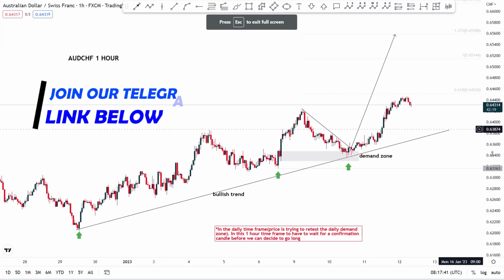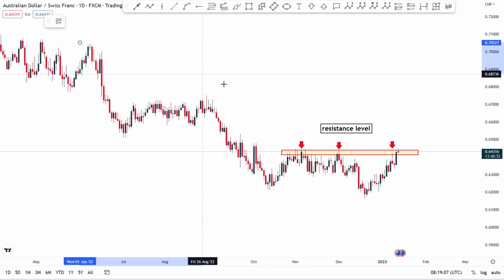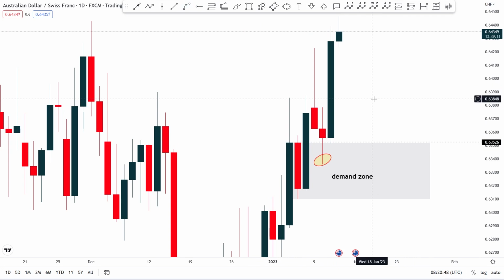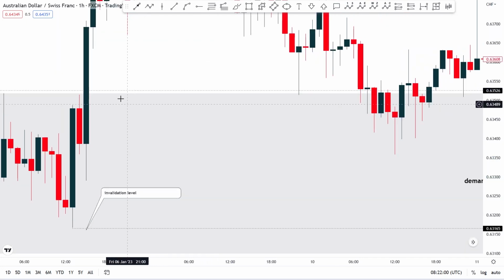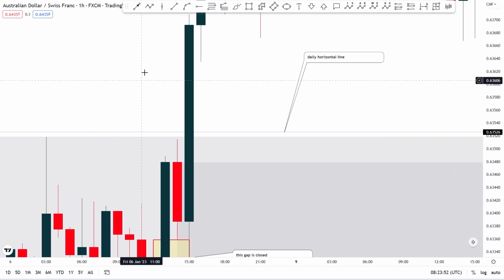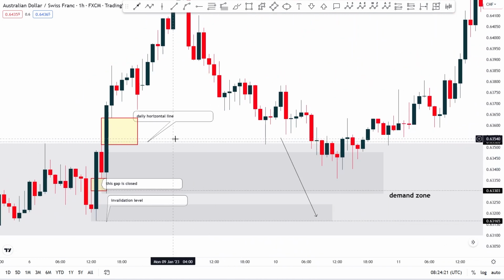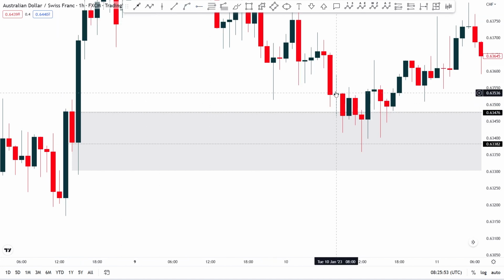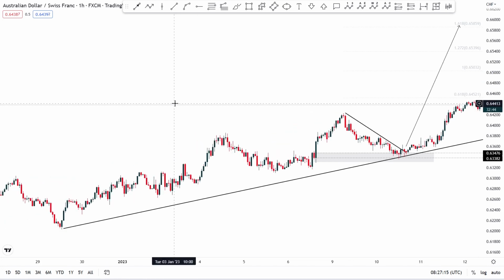AUDCHF 100PIPS pips trade setup | How To Make FULL ANLAYSES In FOREX, Cryptocurrency or INDICES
This is a trade setup i took on AUDCHF  using only the Supply and demand strategy for entry, Wave trading for Analyses and to hold a trade even longer, and lastly by just reading the price action.